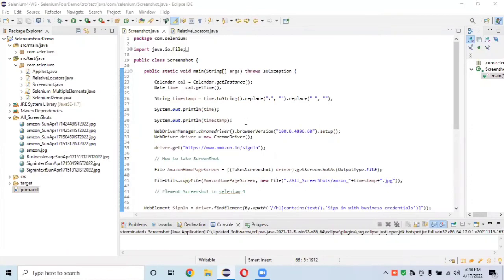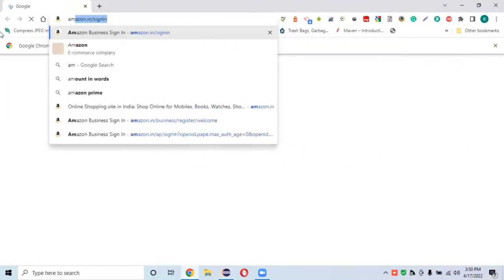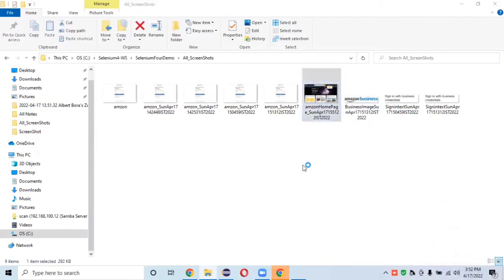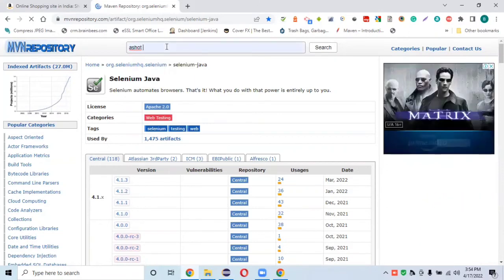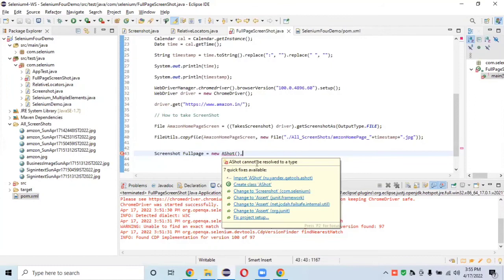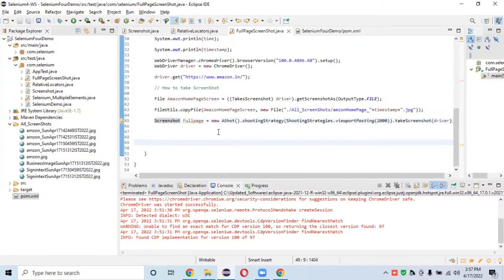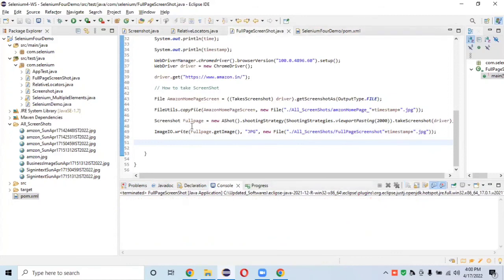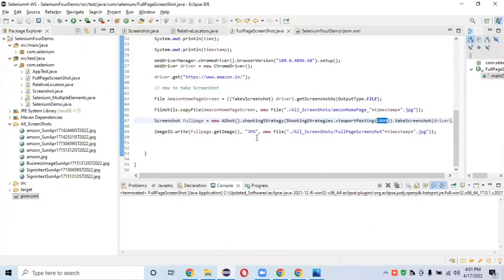How to Take Full-page Screenshot in Selenium | Taking Full Page Screenshot using Ashot API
In this Selenium WebDriver session, you will learn how to take full-page Screenshot using Ashot API

Full Page ScreenShot Ashot API, Full Page Screenshot Using Selenium, Taking Full Page Screenshot in Selenium

How to Take Full Page Screenshot using Selenium, How to Take FullPage Screenshot in Selenium using AShot

Selenium 4 - Part - 3 Maven Installation | Run Maven Commands Cmd | MVN Clean | MVN install | MVN test

Selenium 4 Part- 4 Introduction Selenium 4 | selenium 4 features | selenium 4 tutorial |selenium 4 architecture

Using Selenium Webdriver for Full Page Screenshots,How To Capture A Full-Page Screenshot Using Selenium 4,
How To Capture Full Page Screenshot Using Selenium ,How to get screenshot of full webpage using Selenium
,Using Selenium Webdriver For Full Page Screenshots ,getScreenShotAs

Taking Web Element Screenshot in Selenium,
How to take screenshots in Selenium 4?,
How to Take Screenshot in Selenium WebDriver,How to get a screenshot of full webpage using Selenium,Take entire page screenshot
Selenium screenshot java ,Selenium screenshot , Selenium Screenshot full page ,how to take screenshot in selenium webdriver
how to take full page screenshot in selenium webdriver ,full page screenshot selenium ,full page screenshot selenium webdriver

take screenshot of webelement in selenium,screenshot of webelement,taking screenshot of a webelement,
screenshot in selenium,take screenshot in selenium,
taking screenshot of a webelement using ashot api,how to capture screenshot in selenium,
take screenshot in selenium webdriver,how to take screenshot in selenium,
how to capture screenshot in selenium webdriver,
how to take screenshot in selenium webdriver java,
Screenshot of WebElement,
Take Screenshot of WebElement in Selenium,
Selenium 4,
new features in selenium 4,
screenshot in selenium,